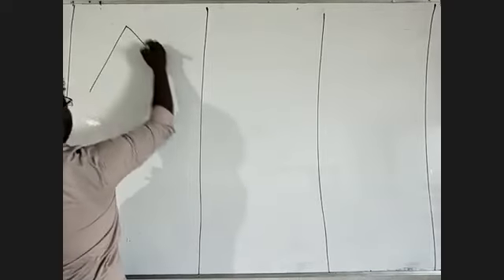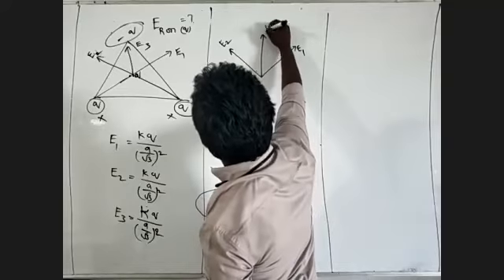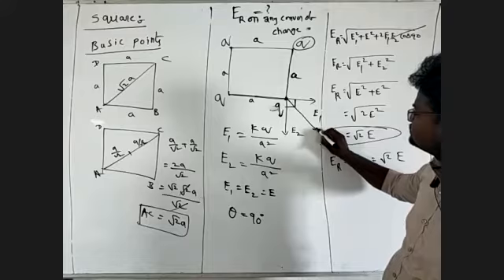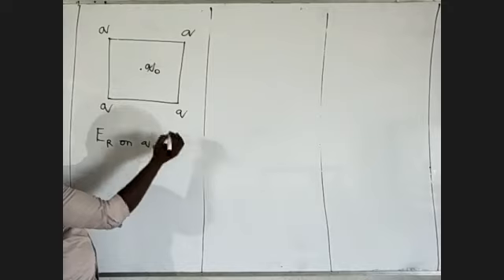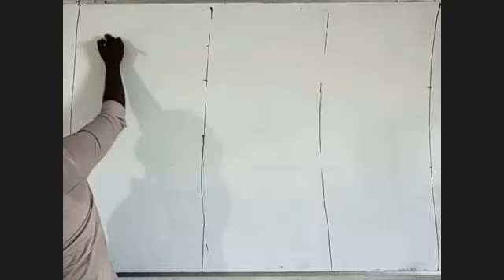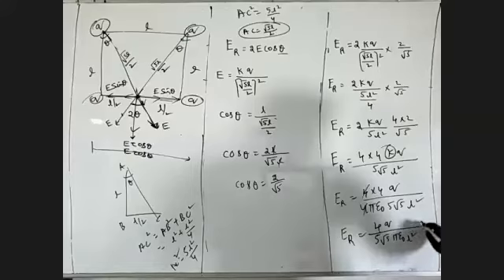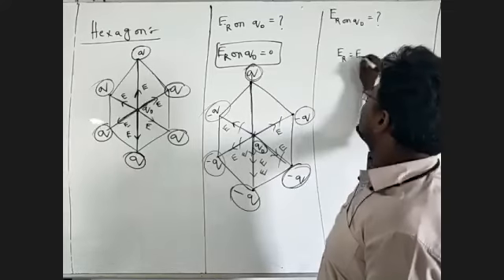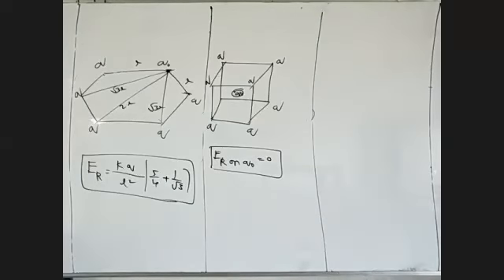Sr Inter Physics Electrostatic 02-06-2020